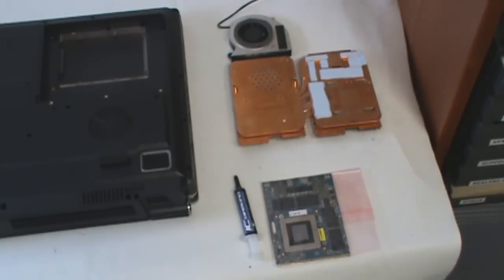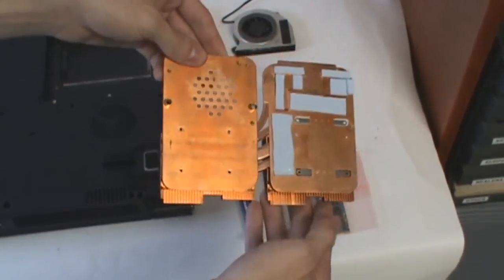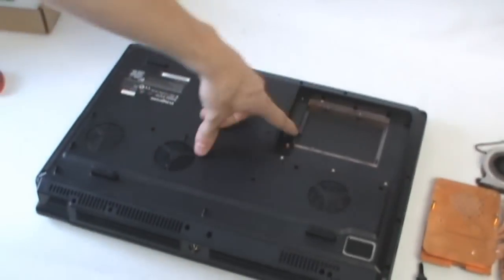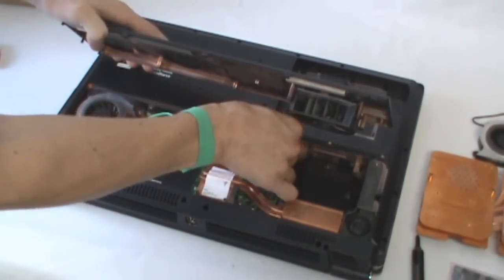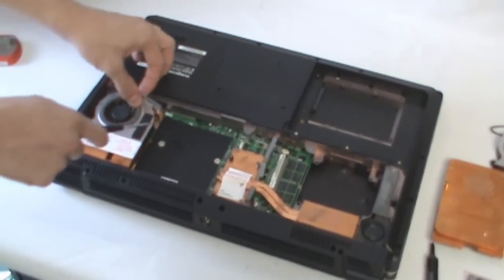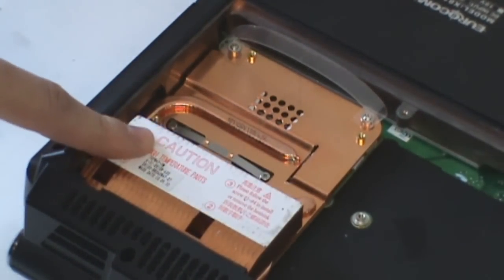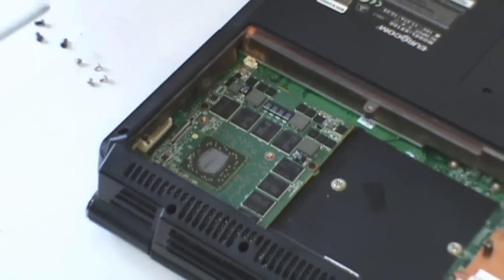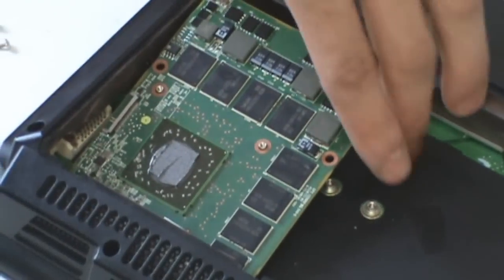NVIDIA GeForce GTX 680M Upgrade in EUROCOM X8100 Leopard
A guide showing the quick upgrade of a EUROCOM X8100 Leopard notebook with an NVIDIA GeForce GTX 680M graphics card.